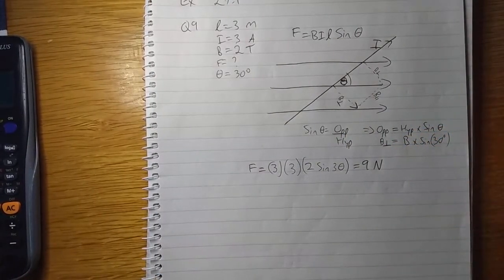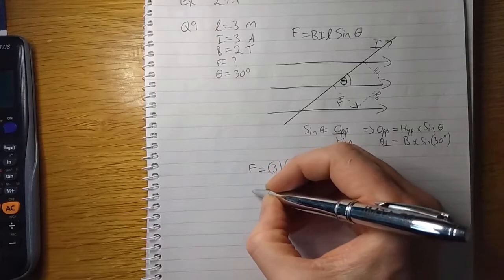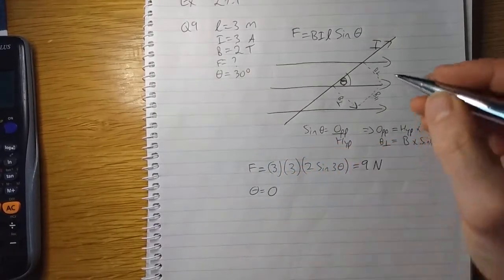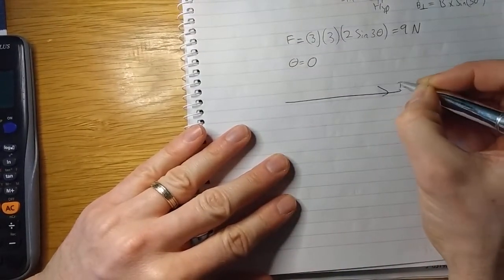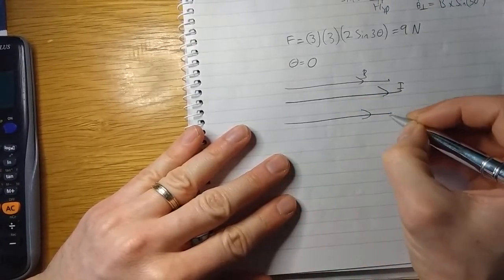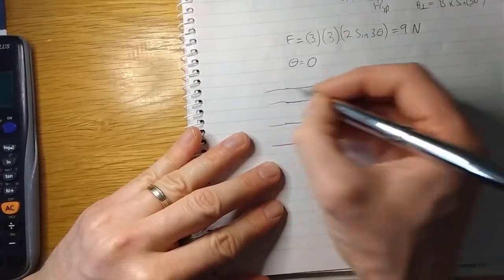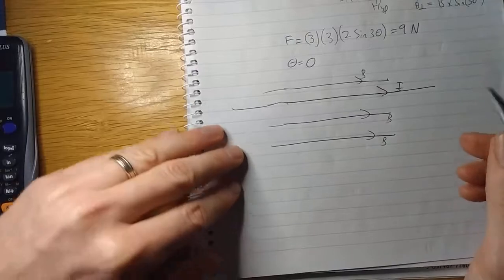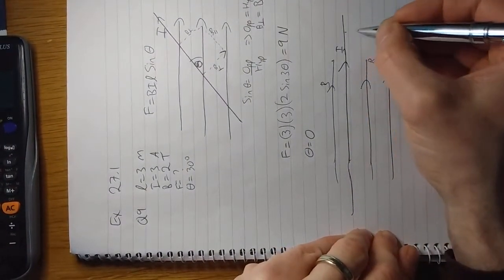RWP Ex 27.1 Q9